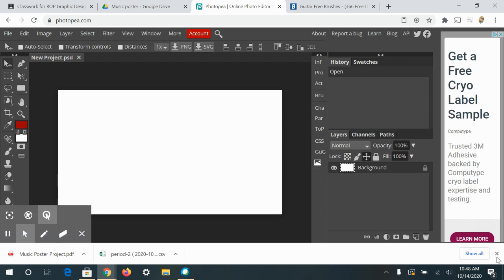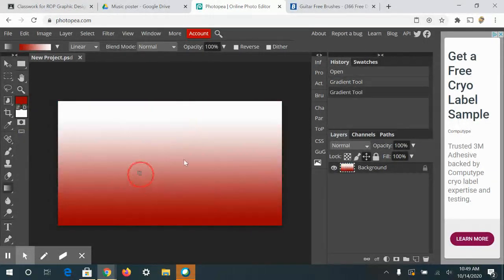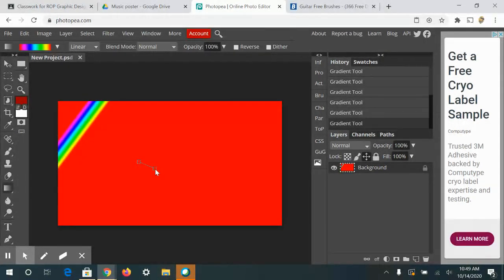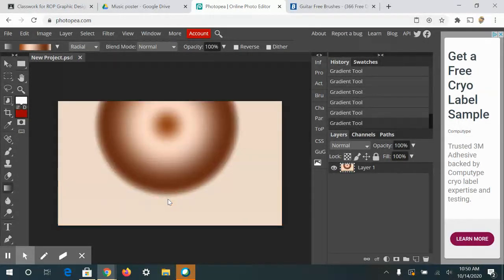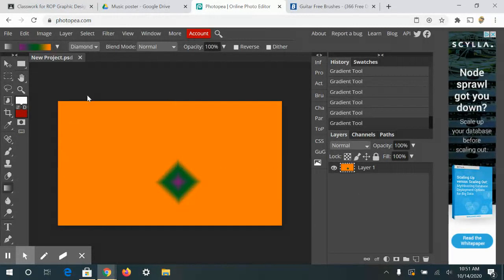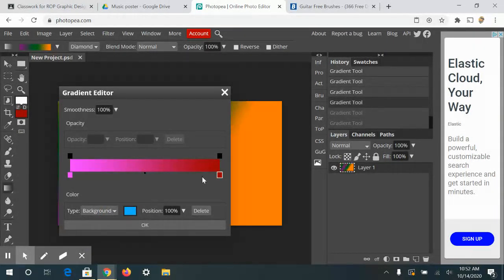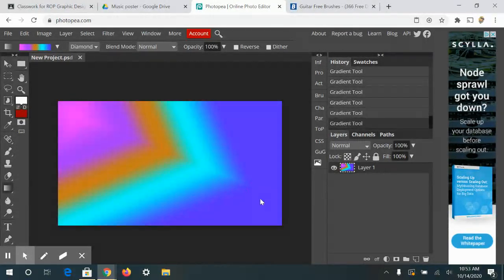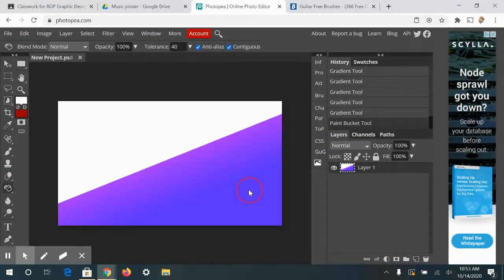Using and creating a gradient in Photopea